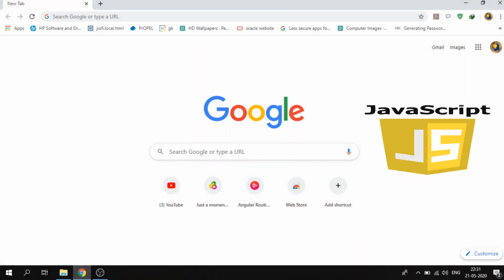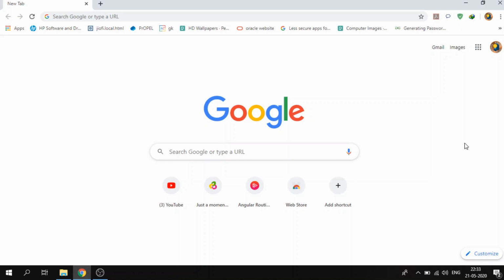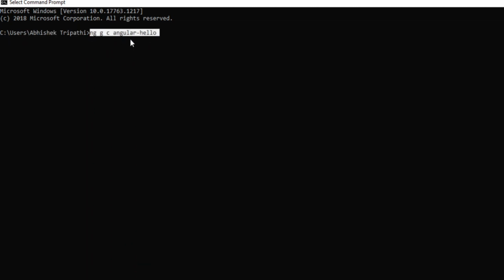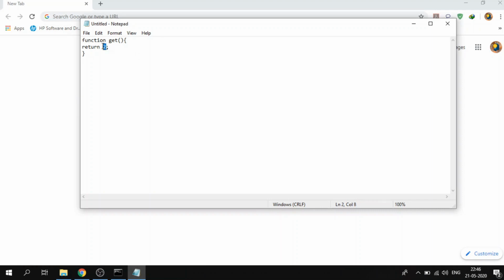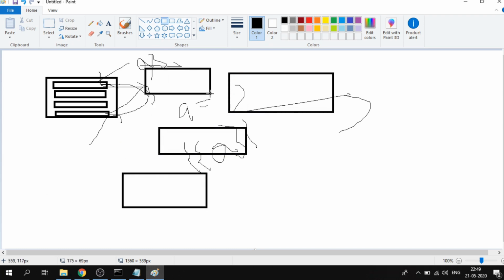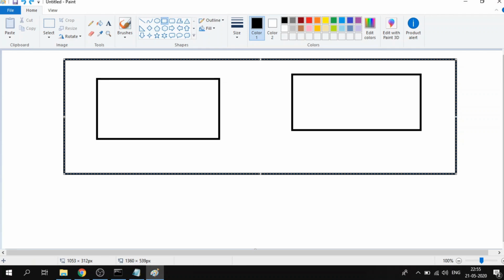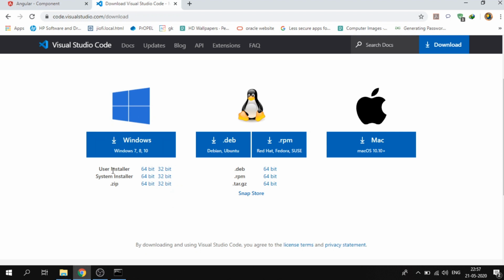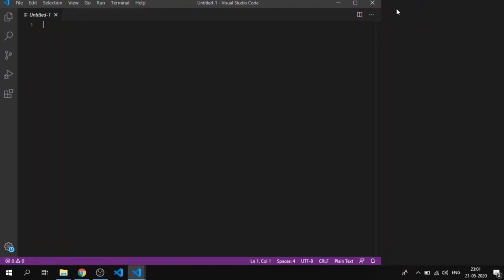What is Angular and what is the setup needed for creating Angular Applications?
Hello guys,

In this video, I have covered what is Angular?
Why we should choose Angular or Advantages of Angular?
What is Angular with examples?
Client-Side scripting language, server, database, web Application, Html, Css, Bootstrap, Javascript.

I hope you understood the video.

For any suggestions and issues, you can always comment in the comment section.